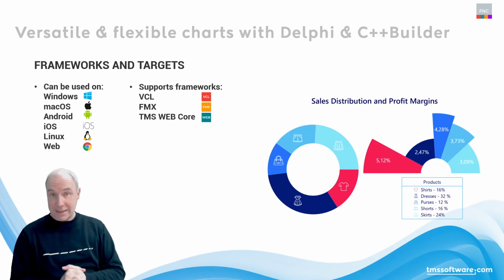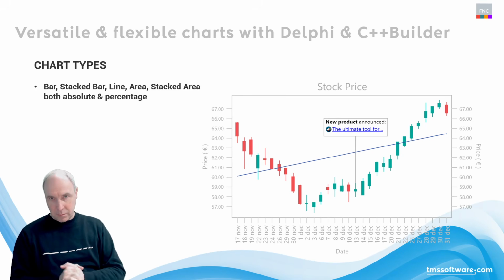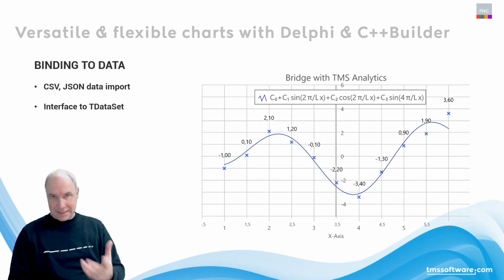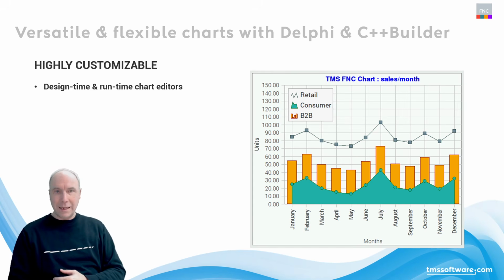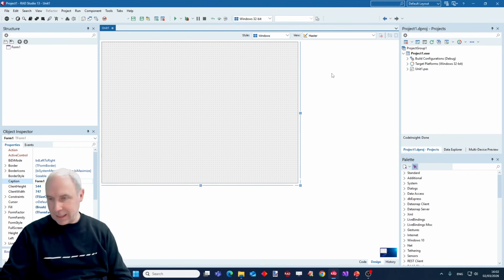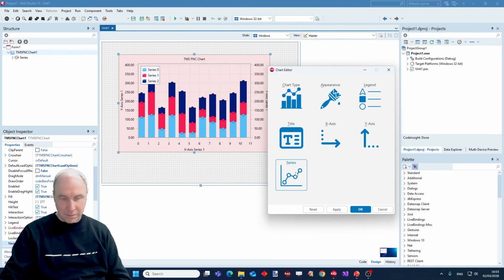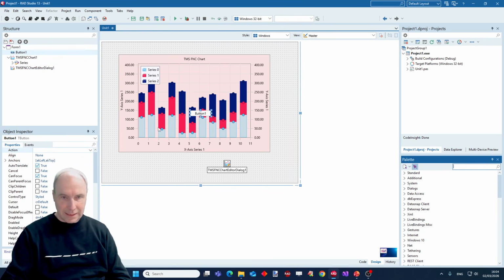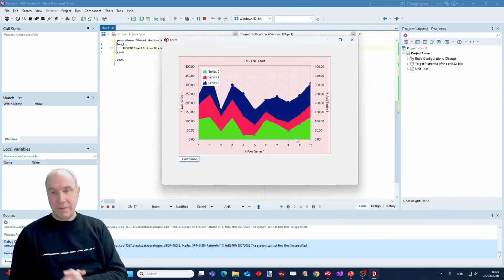TMS FNC Chart - Getting Started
Discover the power of TMS FNC Chart in this introduction video! Learn how to create stunning, interactive charts for Delphi and C++Builder that work across VCL, FMX, and TMS WEB Core. See how easily you can connect data, customize visuals, and bring your charts to life with animations, design-time editing, and cross-platform flexibility.